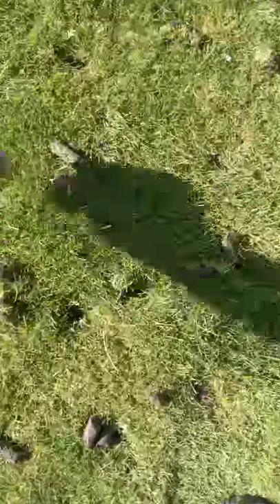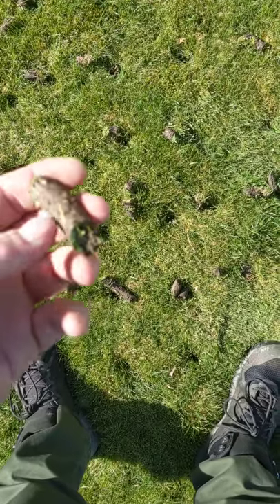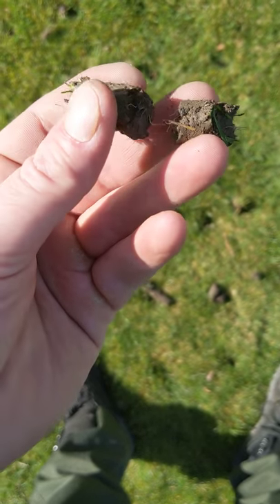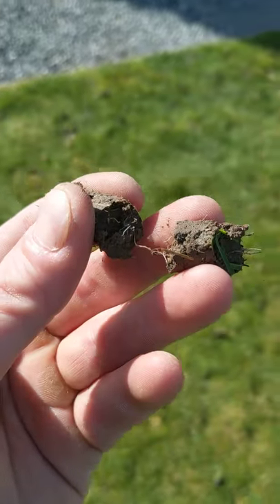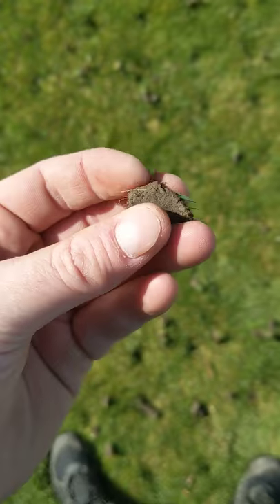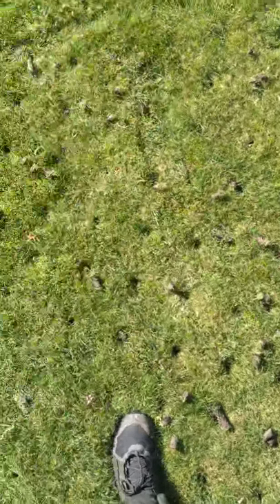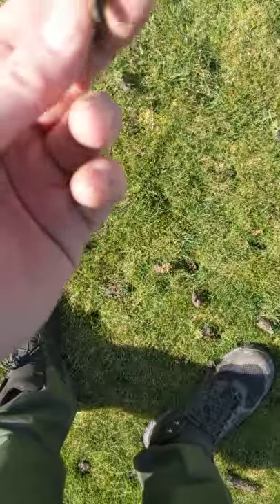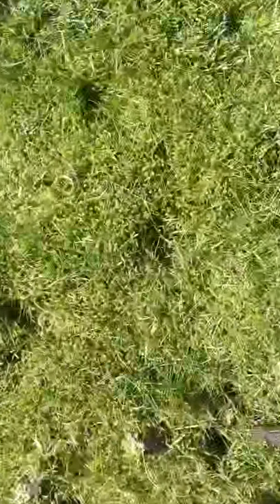Aeration exposes grass roots!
Does your lawn have a decent root system?